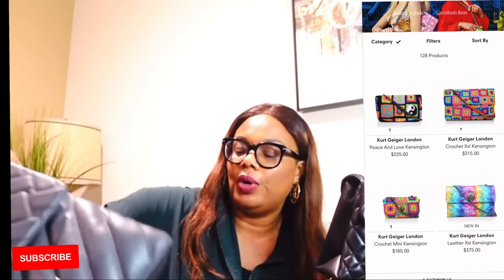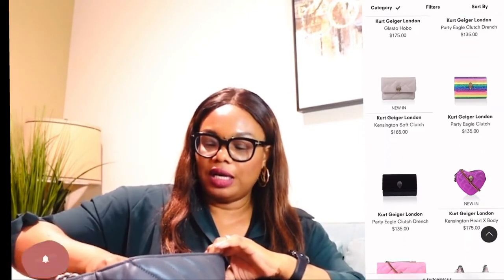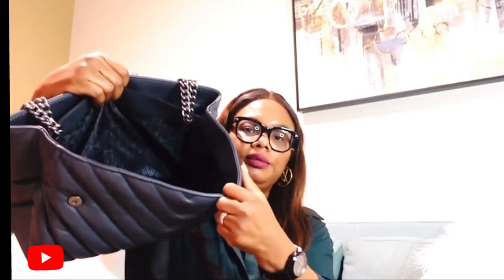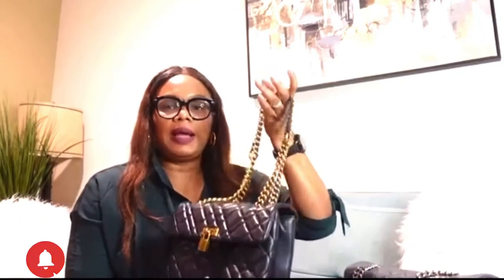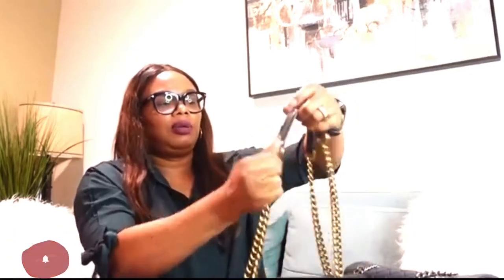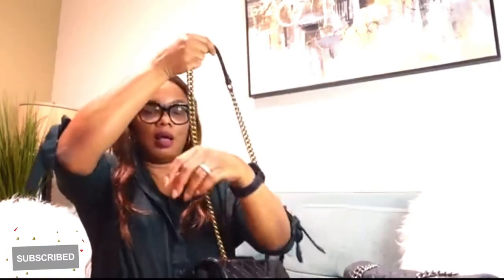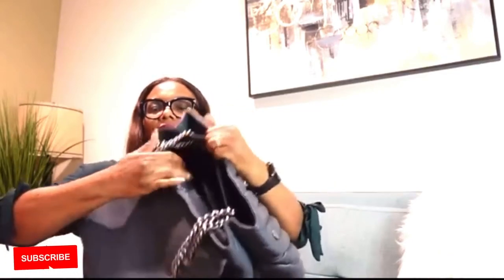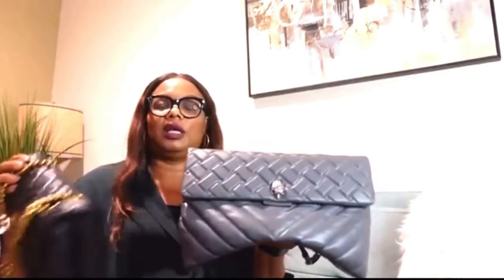KURT GEIGER BAG REVIEW 2022 | JOY UGONNE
In this video, I will be reviewing a KURT GEIGER Bag collection.  I hope you enjoy this KURT GEIGER Small and XXlarge handbag review.

➥My Camera
➥My Tripod
➥My handheld tripod
➥My silicon cooking Utensils
➥My Pots
➥My electric stove
➥My Air fryer